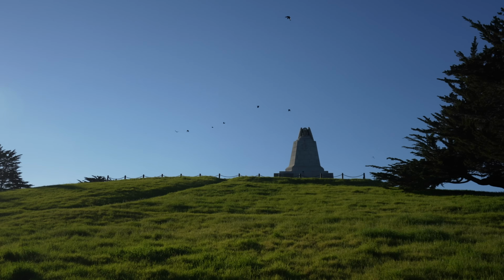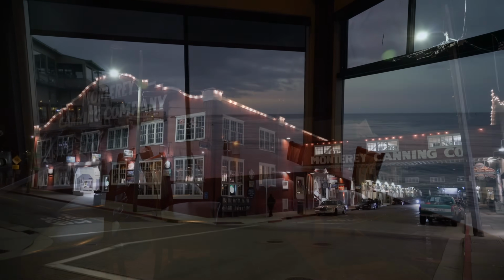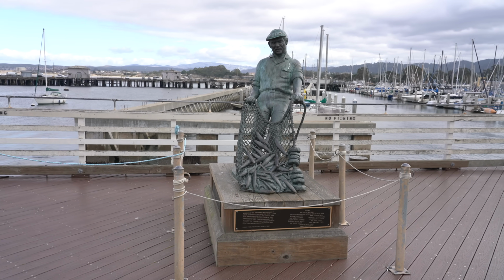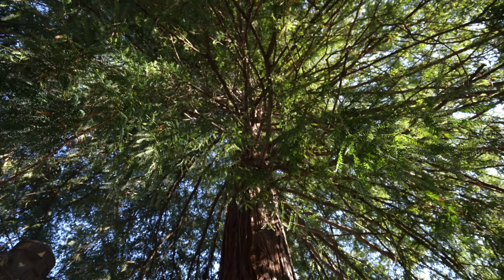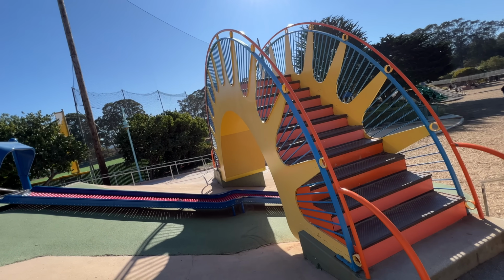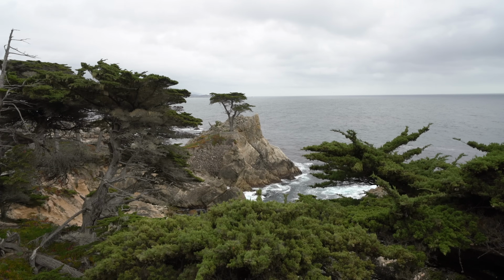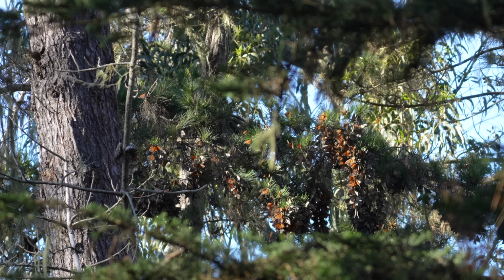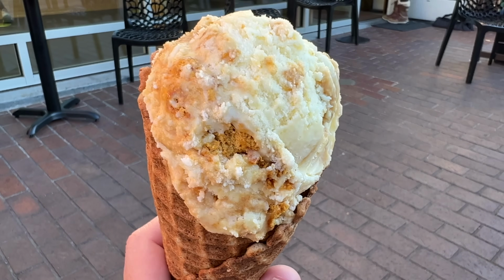12 Things to do in Monterey: Beaches, Parks, Hikes, Restaurants & an Aquarium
Monterey is an amazing coastal city in Northern California. The city is home to one of the best aquariums in the world, amazing restaurants and tons of history. I included some of my favorite things to do in the city of Monterey in this list video which includes everything from the Aquarium and Fisherman's Wharf to Point Lobos and Dennis the Menace Park. Let me know what I left off in the comments!